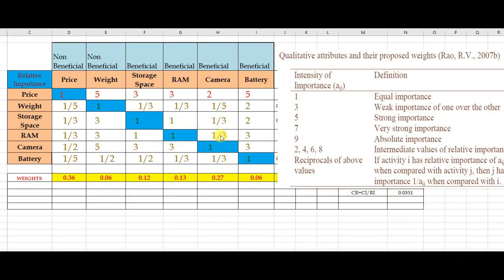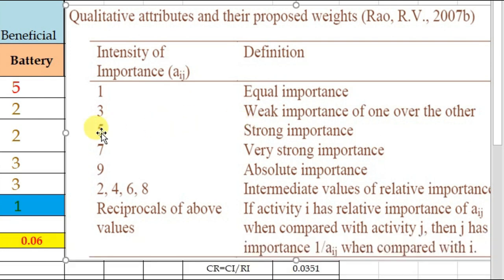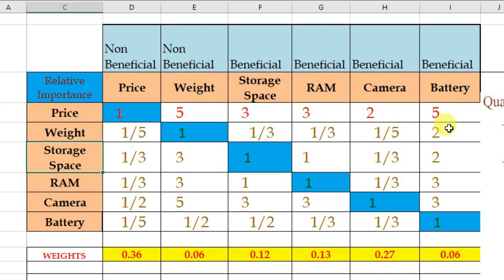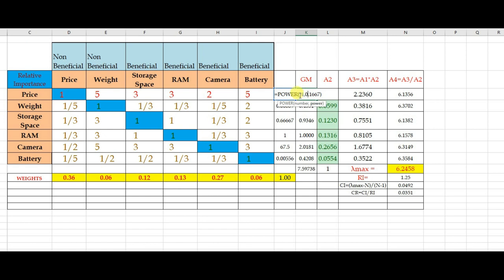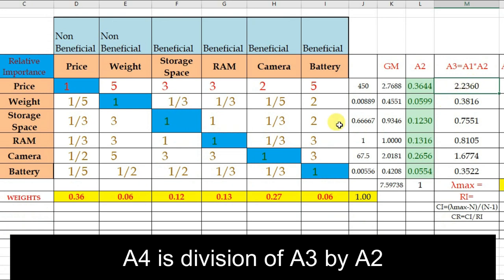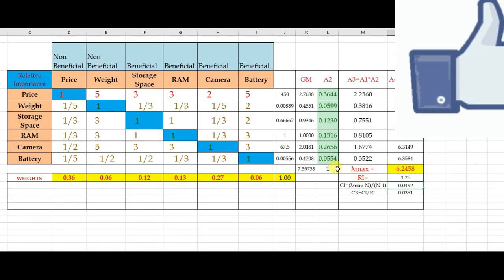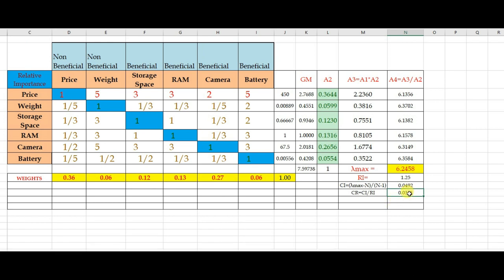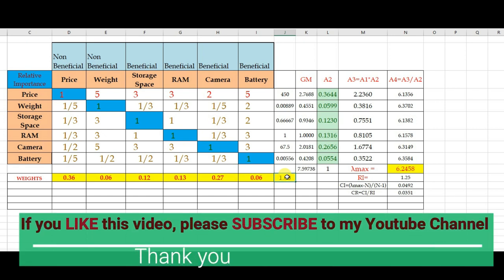How to Use MS Excel to Solve AHP Cell Phone Problem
This video presents step by step procedure to decide weights of various criteria in Cell Phone selection problem
This technique may be used to select best suitable alternative from among the various available alternatives.
Weights obtained using AHP can be used to solve problem on SAW, TOPSIS, VIKOR etc.

Selection of Best cell phone from given alternatives by Simple Additive Weighting (SAW): YouTube link is

How to Select Best Cell Phone using Weighted Product Method (WPM) Optimization Technique in 3 Simple Steps